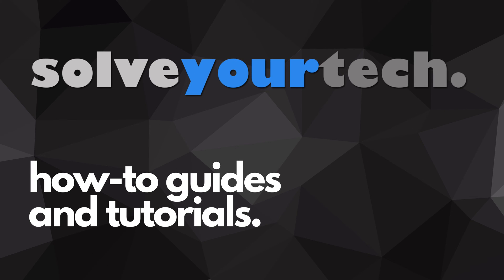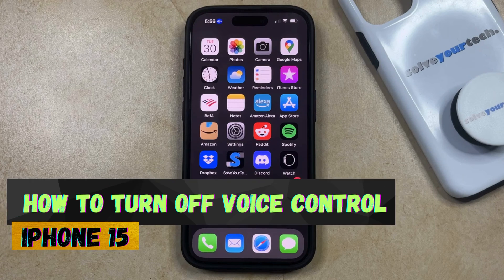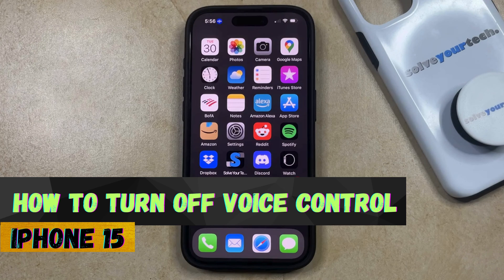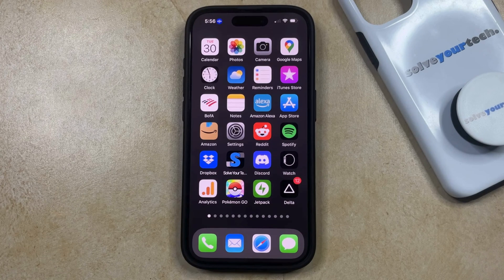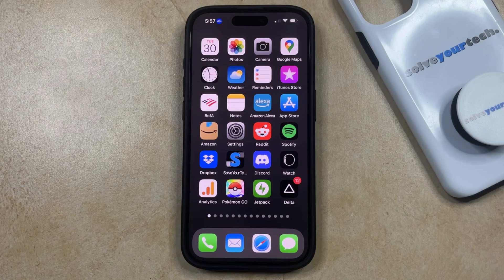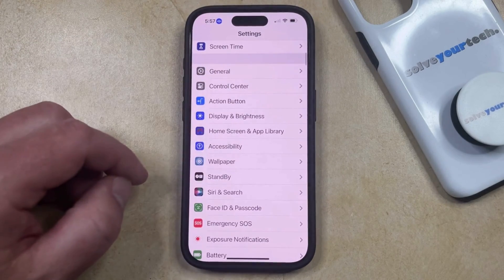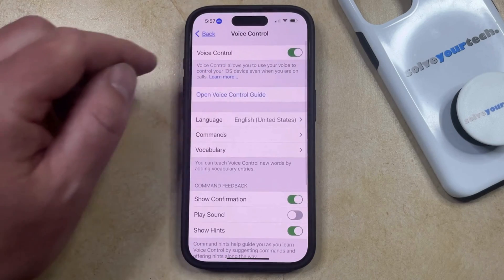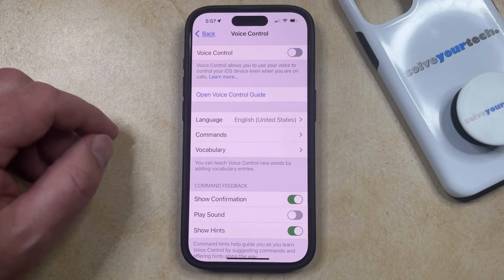How to Turn Off Voice Control on iPhone 15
This video will show you how to turn off voice control on iPhone 15. Once you complete this tutorial, you will no longer be able to use the voice control feature on the device.

You can turn off iPhone 15 voice control with the following steps:

1. Open Settings.
2. Choose Accessibility.
3. Select Voice Control.
4. Turn off Voice Control.

If you want to turn off Sir instead, then you can go to Settings - Siri & Search - then tap Listen for and choose Off. Additionally, you can turn off the Press Side Button for Siri and Allow Siri When Locked options.

00:00 Introduction
00:14 How to Turn Off Voice Control on iPhone 15
01:06 Outro

Related Questions and Issues This Video Can Help With:

- How to Turn Off Voice Control on iPhone 15 Mini
- How to Turn Off Voice Control on iPhone 15 Plus
- How to Turn Off Voice Control on iPhone 15 Pro
- How to Turn Off Voice Control on iPhone 15 Pro Max